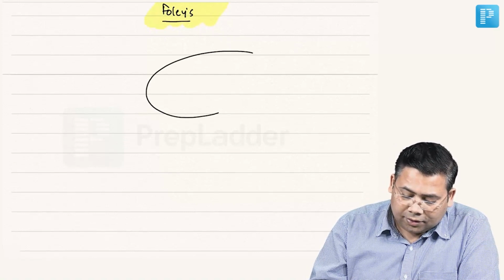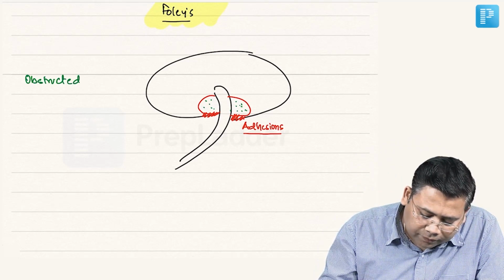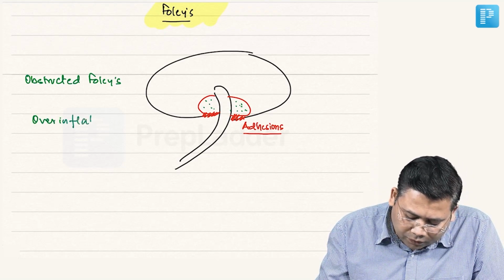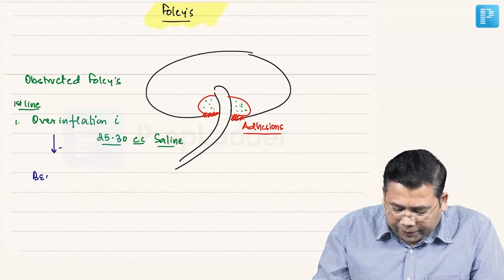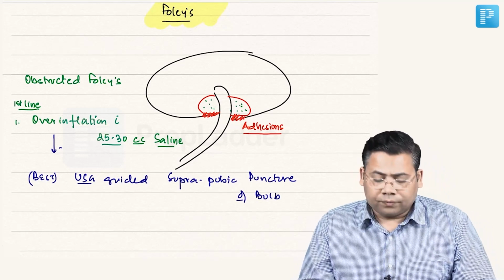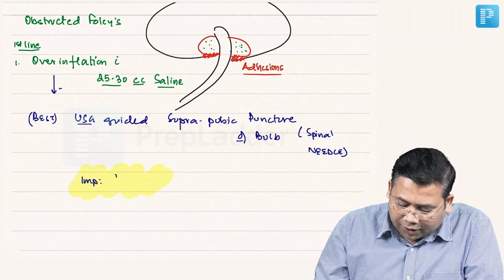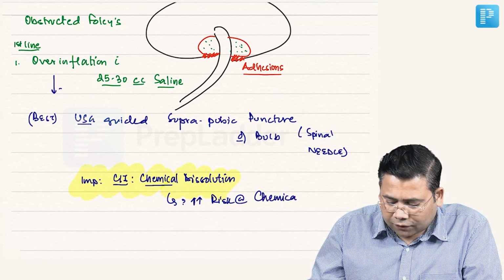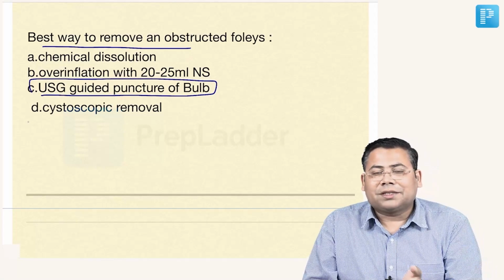Foleys Obstruction by Dr. Saurabh Dixit - Surgery | PrepLadder [NEET SS]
In this video, watch Dr. Saurabh Dixit deliver MCQ based on Foleys Obstruction to help in the preparation of Super Specialty in Surgery.